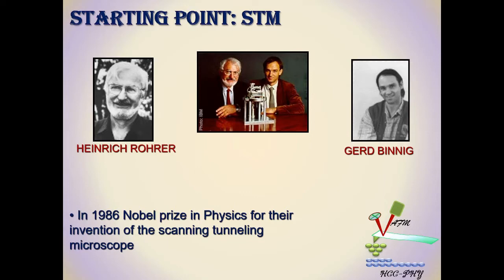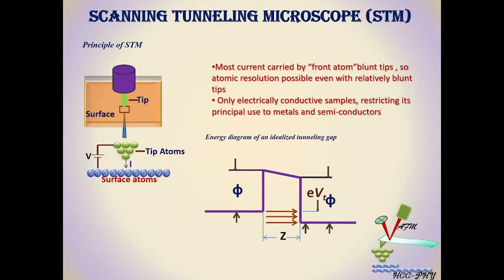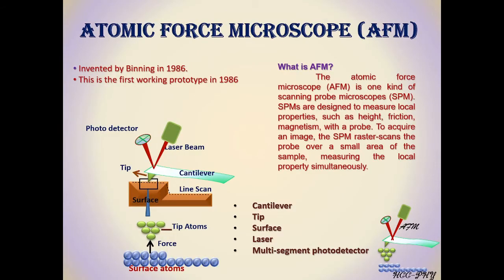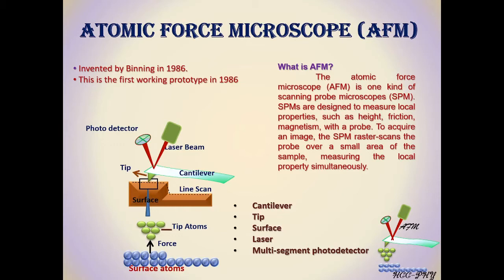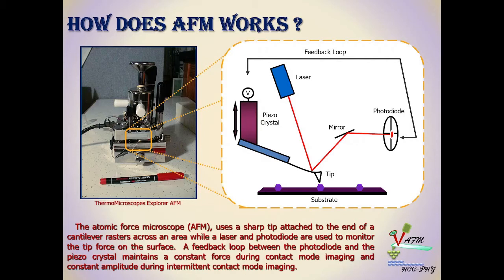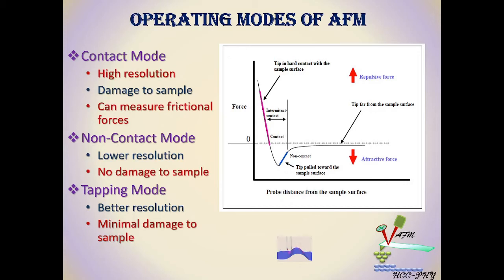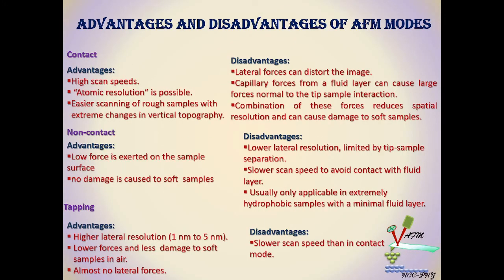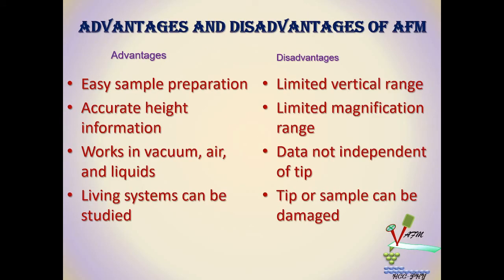Atomic Force Microscope